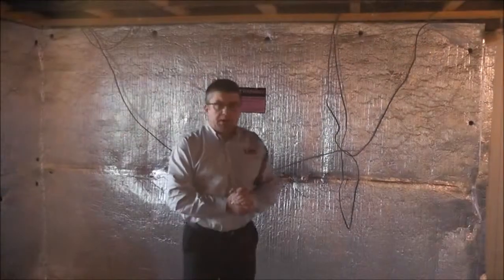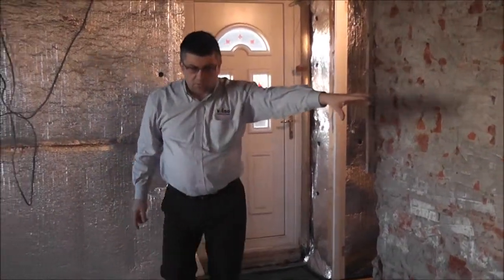How to: Basement waterproofing from inside a property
Our basement waterproofing specialist, Stuart McGinlay, explains how to waterproof a basement using a cavity drainage membrane, pumps and drainage